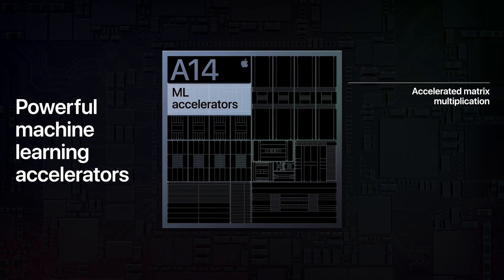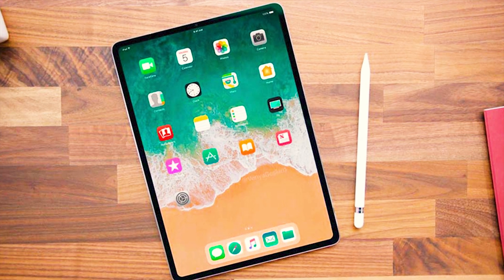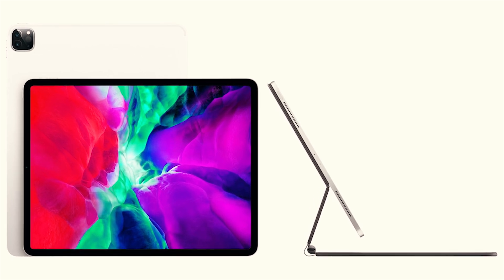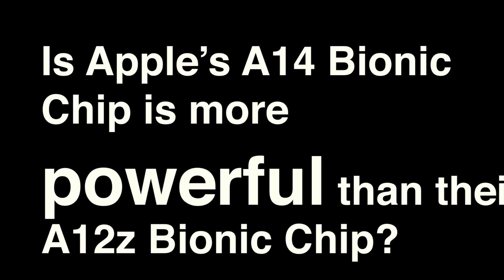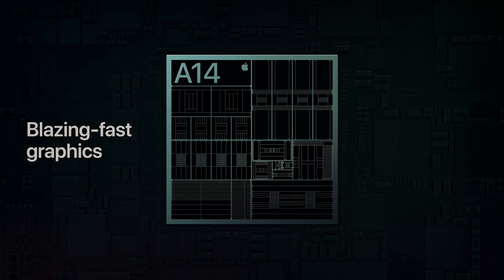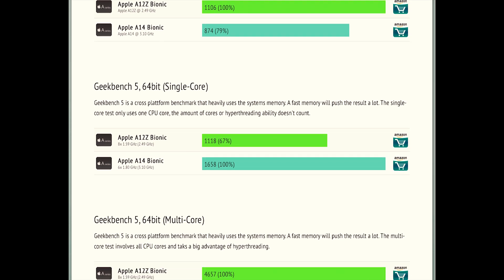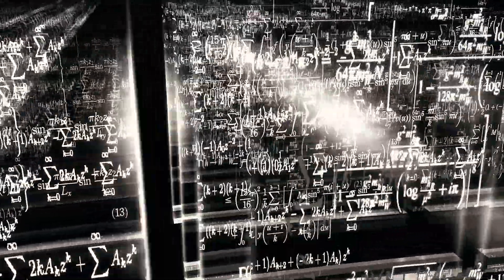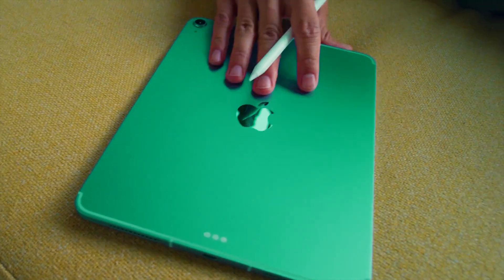A14 Bionic Chip Vs A12z Bionic Chip | Which one is Better?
As we all know that Apple has released 2 new iPad recently. Apple iPad 8th Gen and Apple iPad Air 2020. In iPad Air 2020 Apple has used the very first 5nm based silicon A14 Bionic. Meanwhile, Apple uses A12z bionic chip on the iPad pro-2020 and 12x Bionic chin on the iPad pro-2018. So the question is, Does iPad Air more powerful than the iPad pro 2018 or 2020? During today's video we ll discuss about the difference between the A12z Bionic chip and the A14 Bionic Chip. Which iPad you should buy? The new iPad Air 2020 or the older iPad Pro 2018?